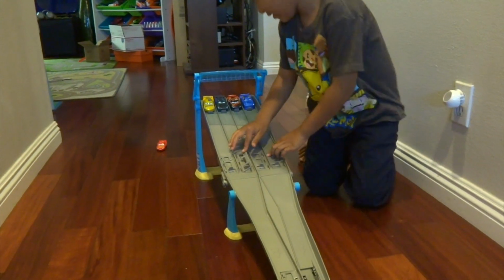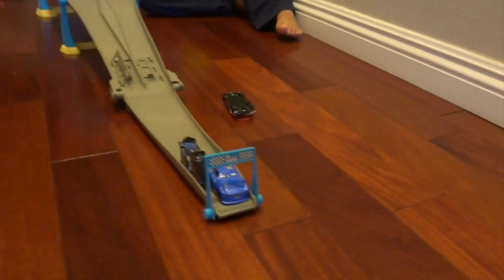Disney Cars 3 Florida 500 Speedway Race-Off 4-Car Elimination Racing Track Set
We got this new and awesome Cars 3 Racetrack.  It's a 4-Lane knockoff elimination race track.  This toy is only available at Target Stores.

Mailing Address:
Demonviper